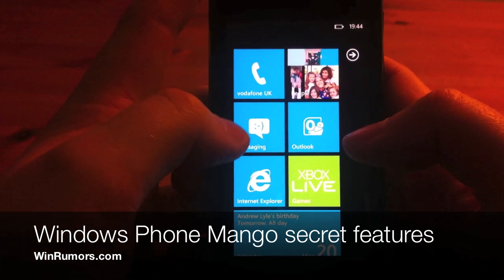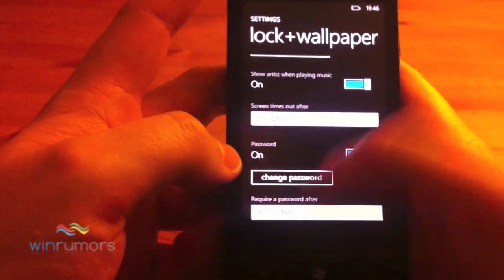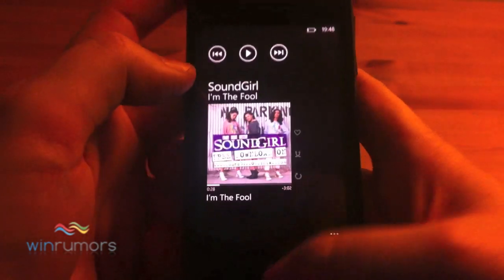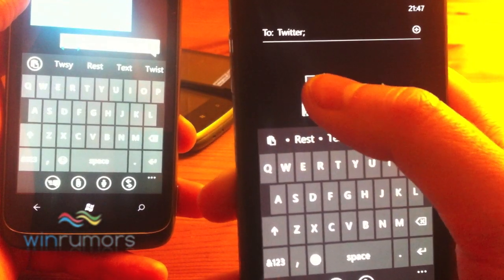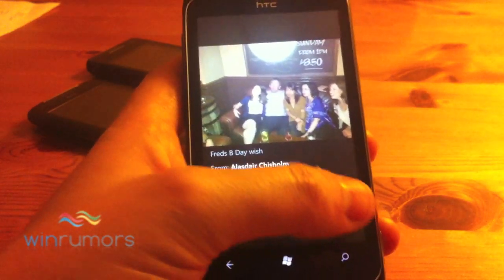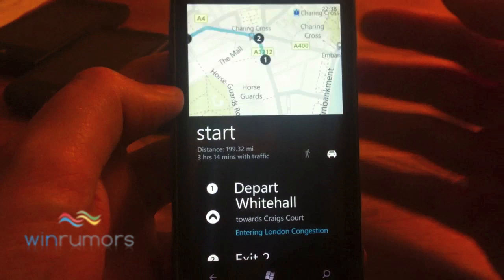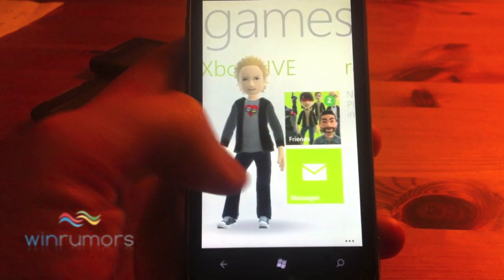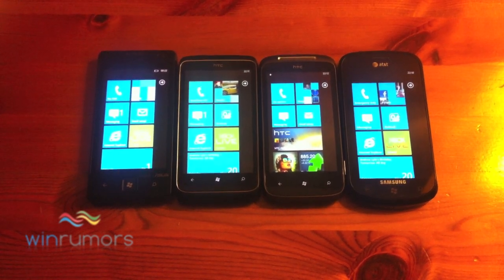Windows Phone Mango overview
Overview of Windows Phone 7.5 Mango, top secret features